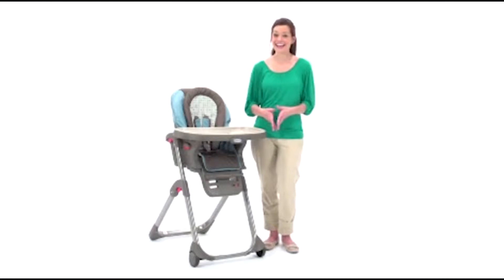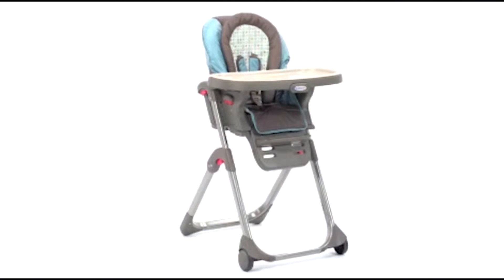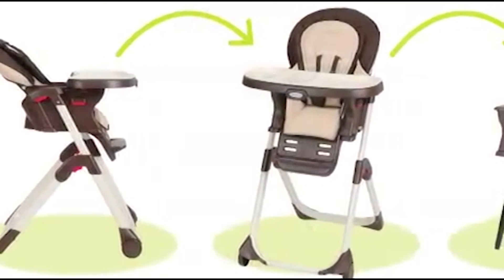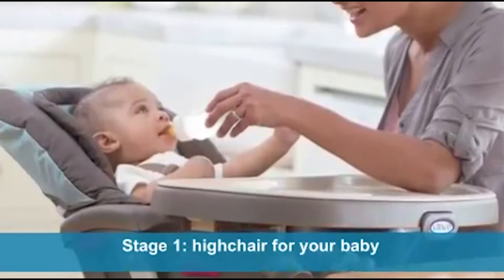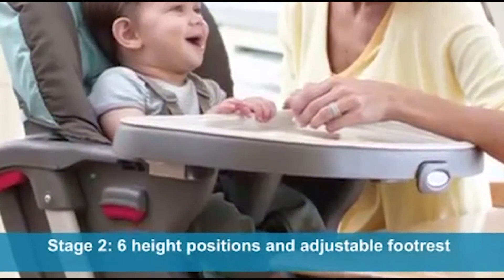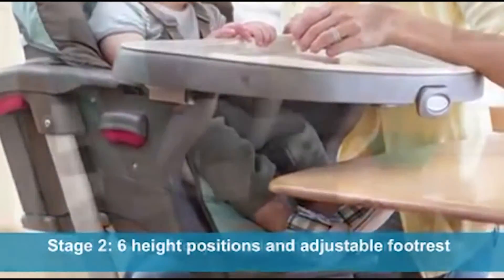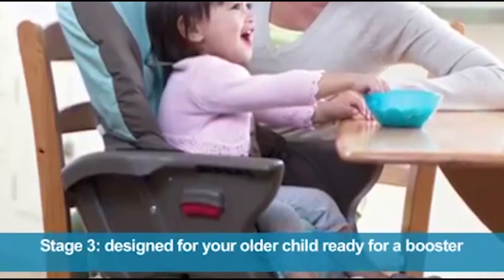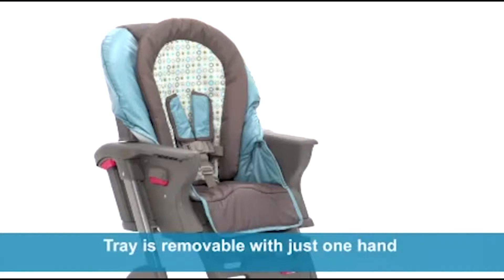Graco DuoDiner Toddler Highchair - Demonstration | BabySecurity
Graco DUODINER Toddler Highchair is perfect for diner time and boosting your child up to the table. The Booster highchair has been designed for toddlers as a standard highchair to eat from or a booster seat for the table. The seat comes with full padding to ensure your chid stays comfortable at dinner time to avoid any unnecessary disruptions during feeding. The seat is adjustable to accommodate four different levels of height to make sure your toddler fits correctly. There are also three reclining positions so your baby can have a nap after dinner time.

The Duodiner has a removable tray that can be replaced with an arm bar for additional security for your baby. For safety there is a 5 point harness to ensure you child stays firmly seated to avoid any escapes. The Highchair is suitable for children from around 6 months and can be used up until around 36 months or 15KG.

Features:

Three recline positions
Three footrest and four height positions
Adjustable three position double tray with dishwasher safe inset
Backrest booster to provide more comfort and stability for baby
Easy folding system
5-Point security harness with one hand harness tension adjust
Handy storage basket